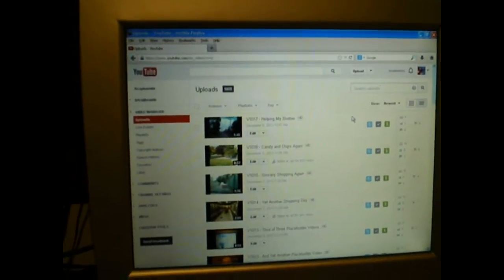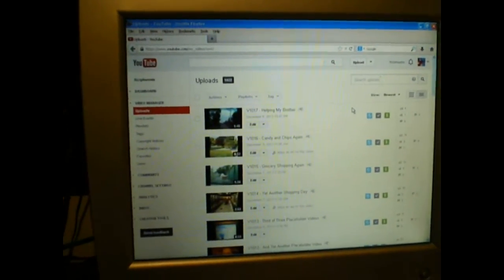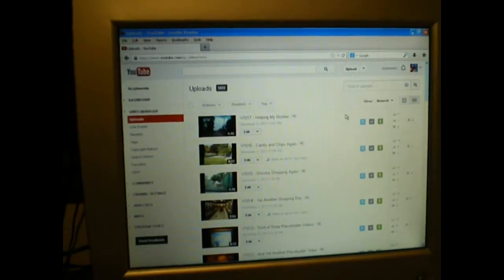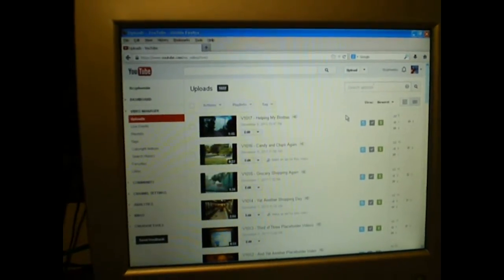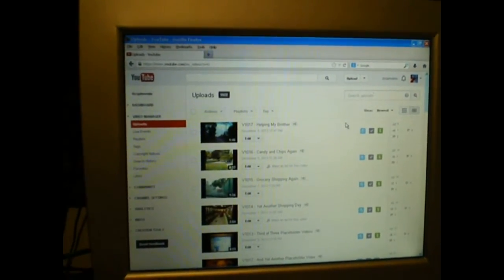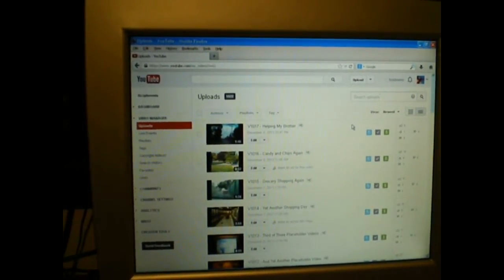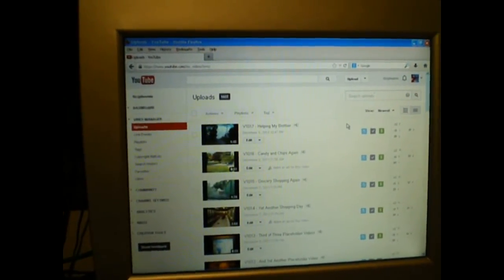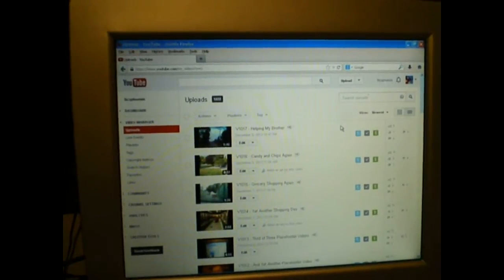V1078 - Yet Another Day Working On Computers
It's real difficult to keep the network going lately.